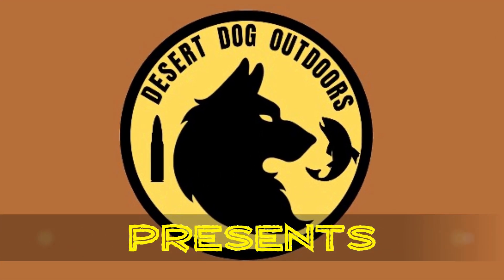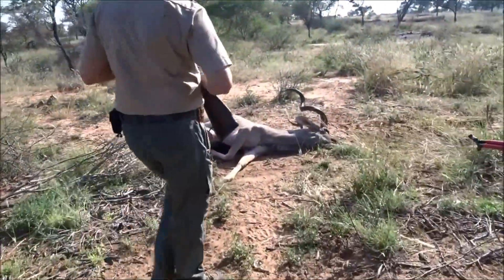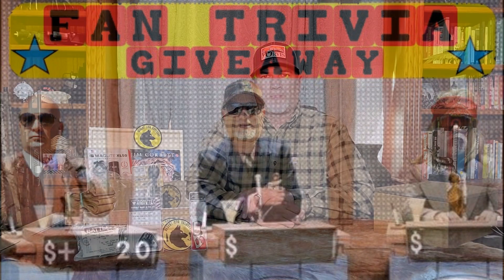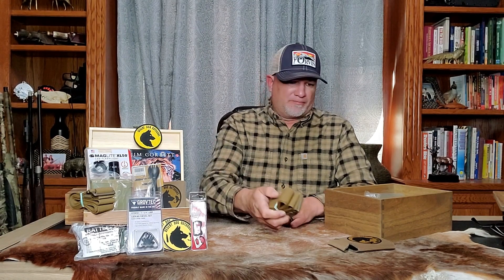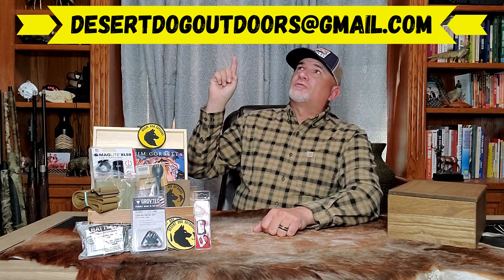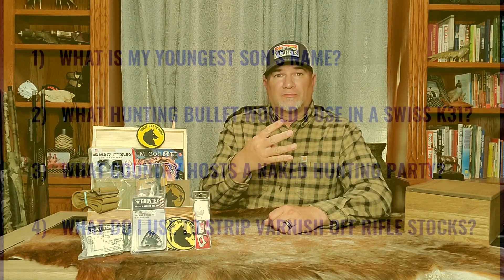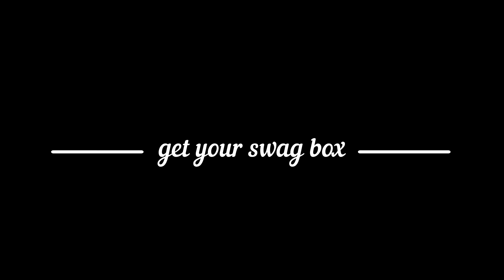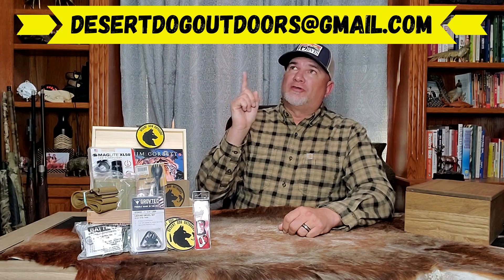Fan Trivia Giveaway #2: CONTEST OVER